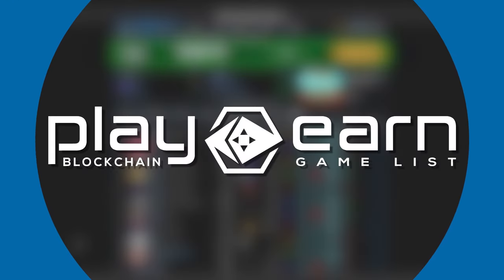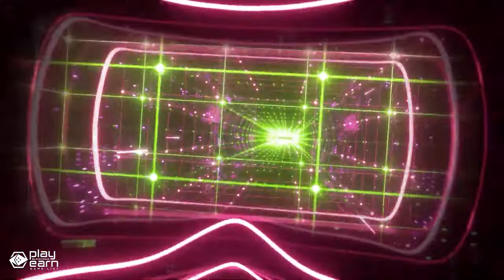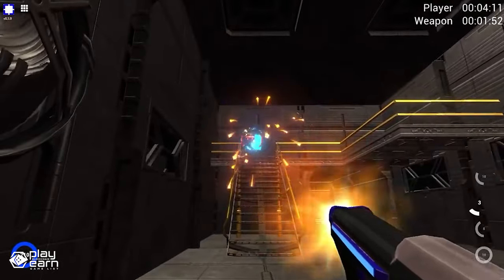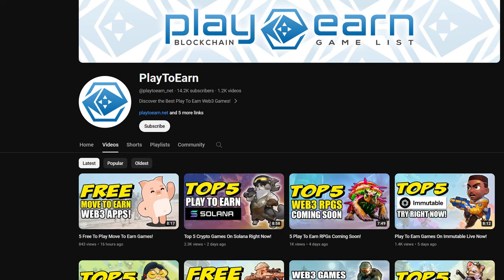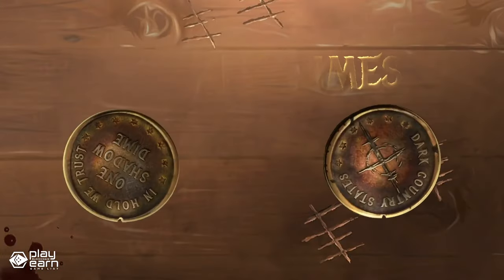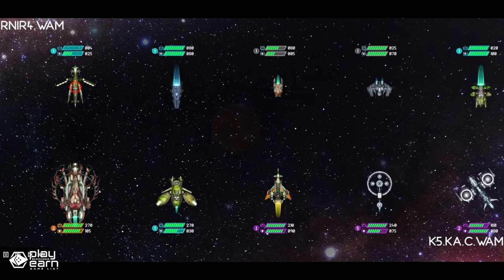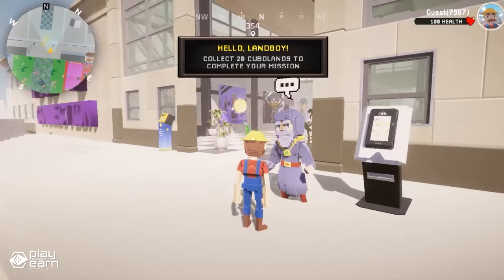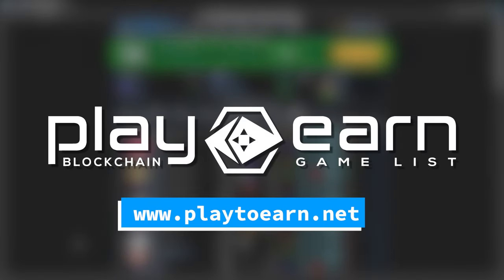5 Play To Earn Games On Wax Live Now!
Here are the top 5 play to earn games on WAX that you can try right now!

0:00 Intro
0:21 Alien Worlds
1:53 Crypto Shots
3:11 Dark Country
4:32 Cosmic Clash
5:44 Landbox